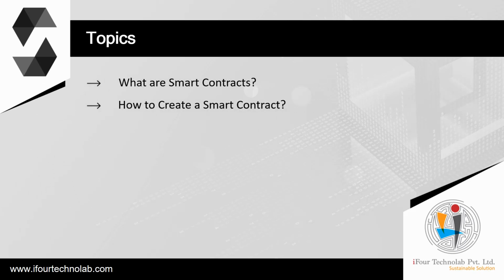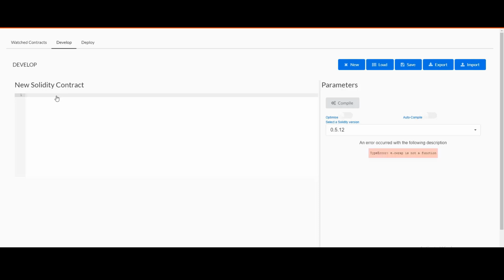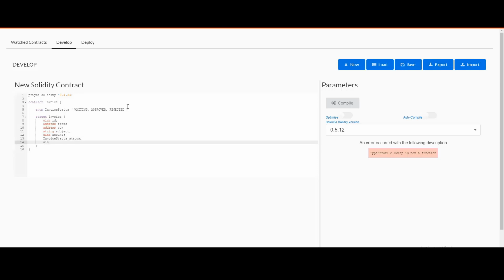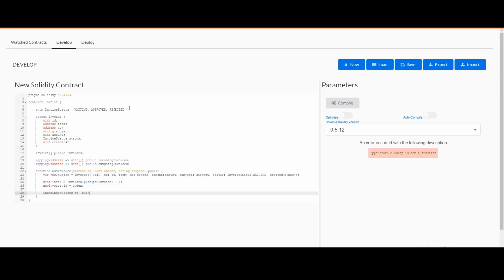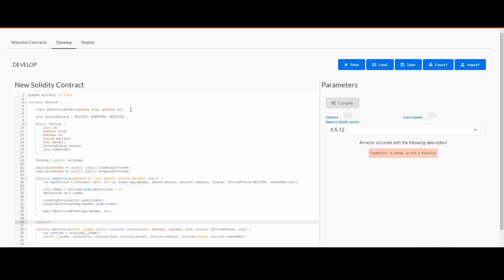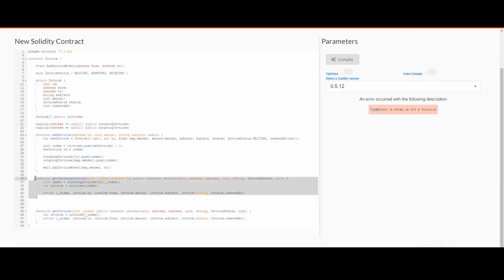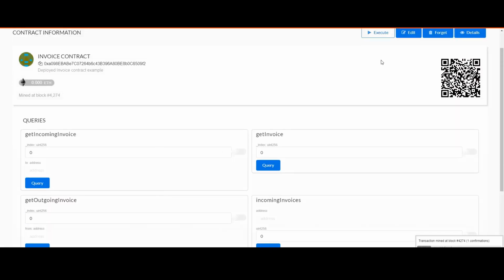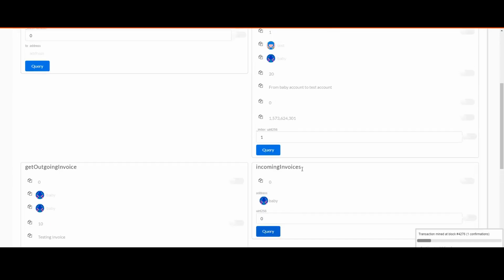Chapter - 11 Smart contract using Solidity - Smart Contract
Smart contract using Solidity (Ethereum)

Chapter 11: Smart Contract

Topics:

- How to Create a Smart Contract?

Powered by:
iFour Technolab Private Limited